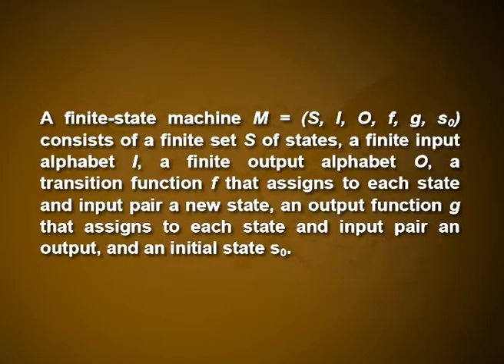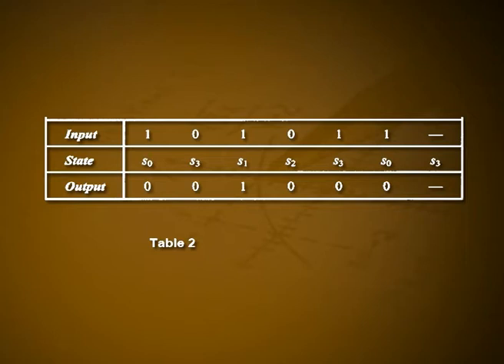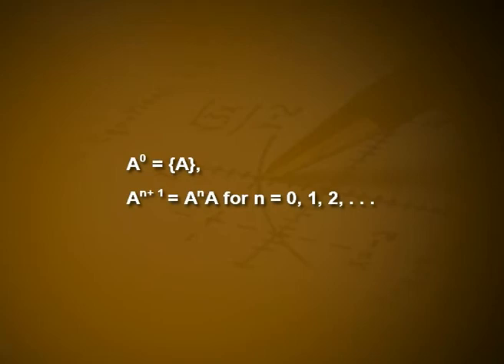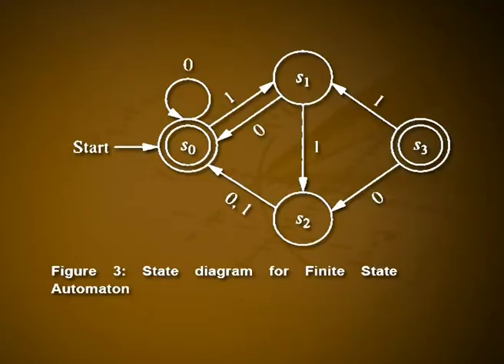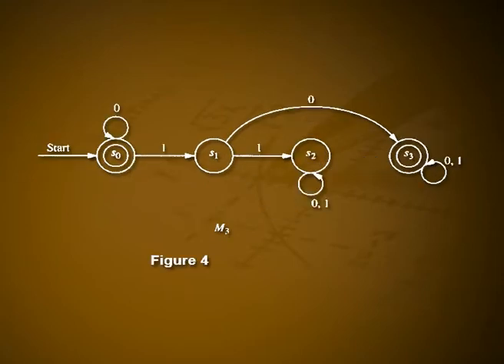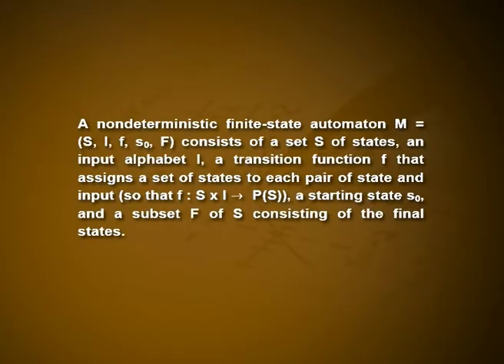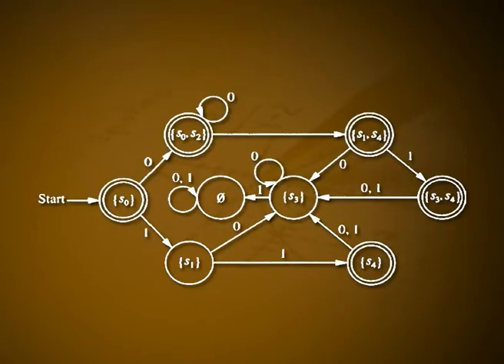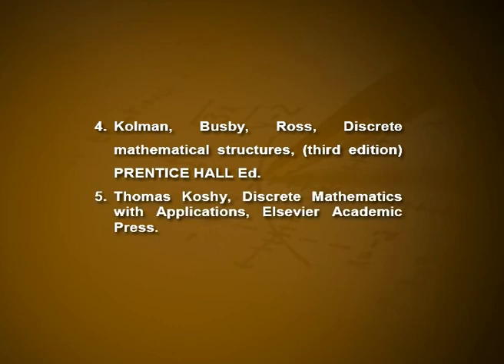FINITE STATE MACHINES